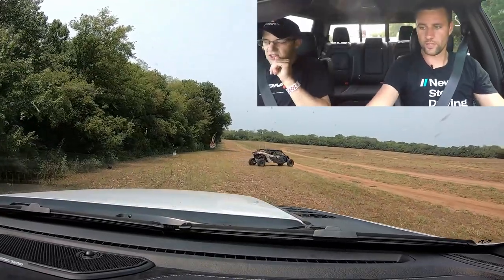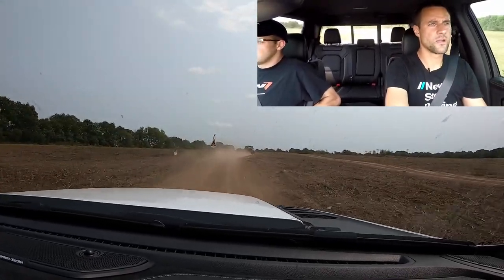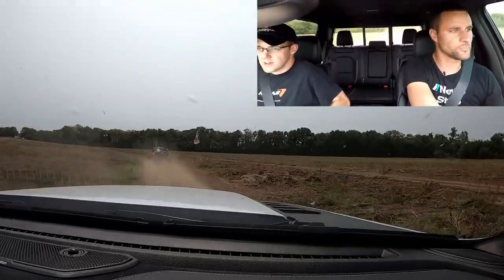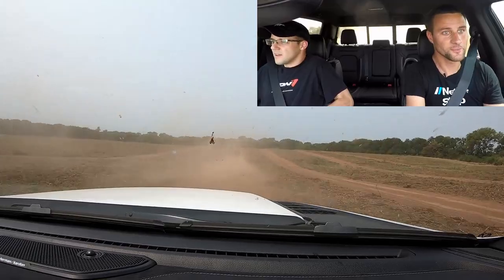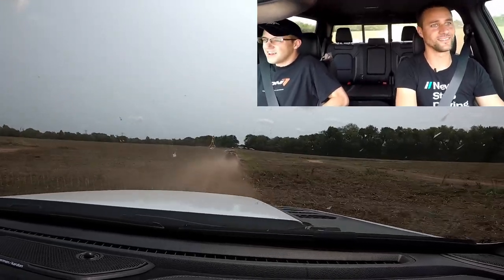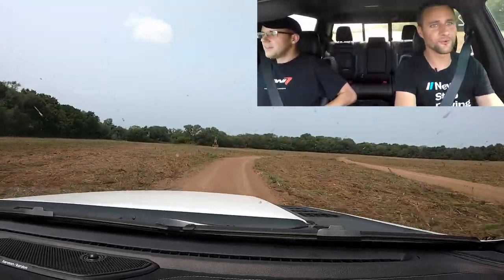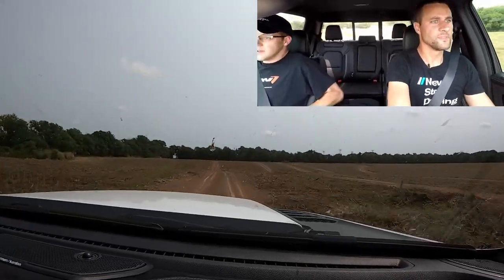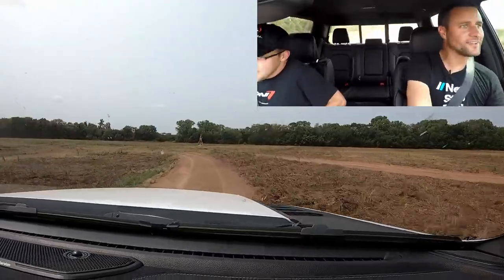RAM TRX Rally Short Course Driving Off-road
I finally get to play with the RAM TRX out on the dirt, running a 3.5mile short course.